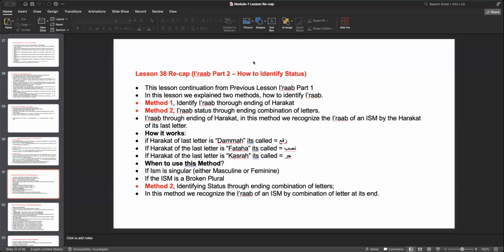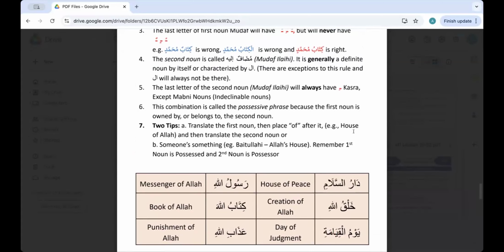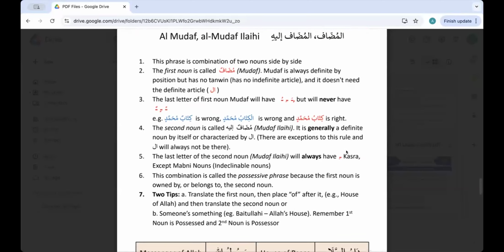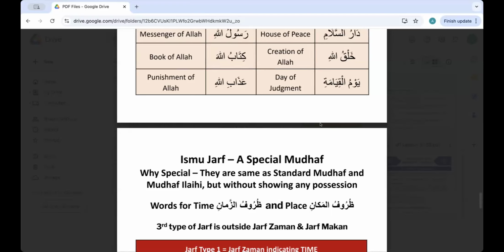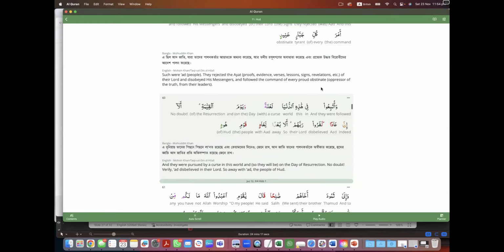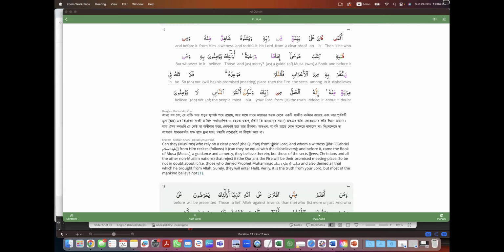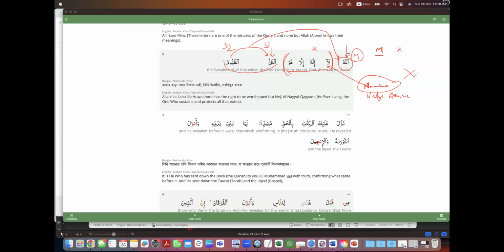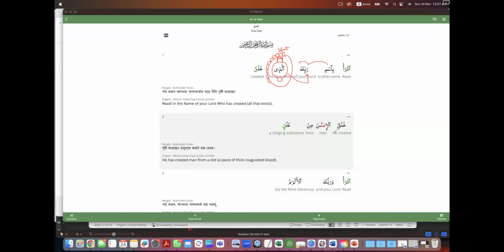M1 L45 Possessive Phrase, Ismu Jarf 23 Nov’24